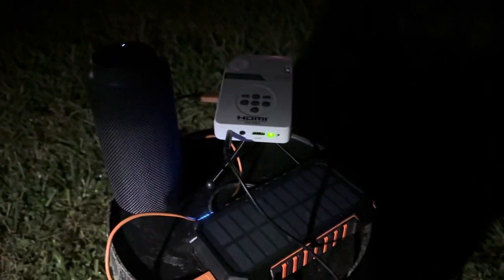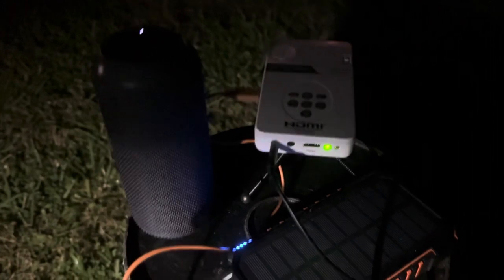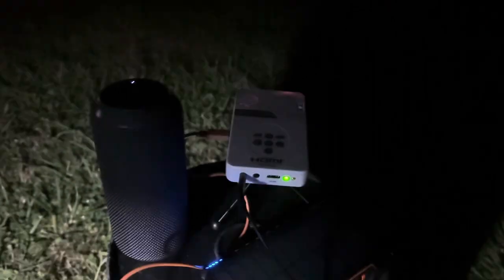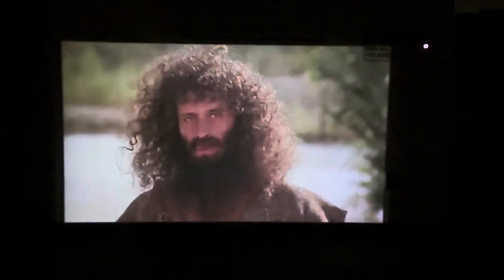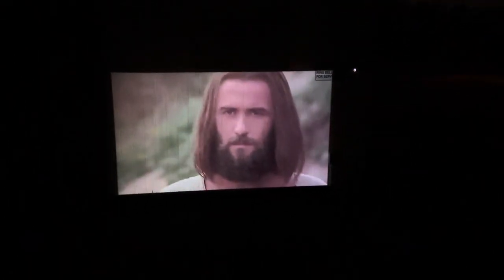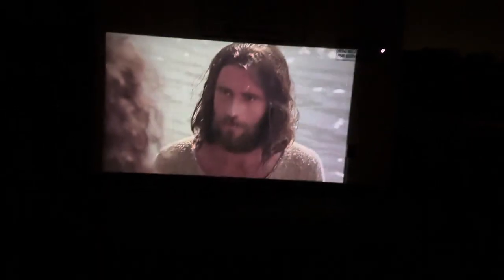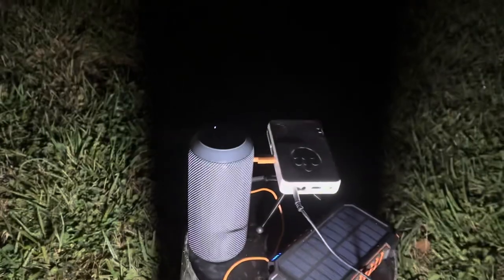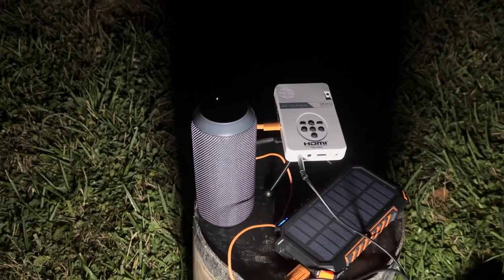Jesus Film Ultra Compact Solar Broadcast Equipment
This broadcast package runs on 5volts dc and can be powered by a solar battery pack with a standard micro usb cable.